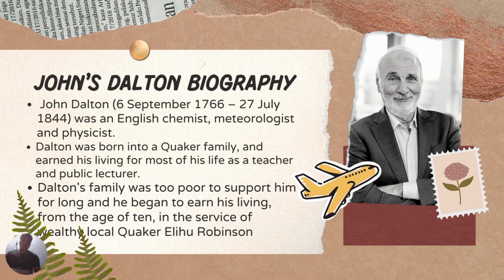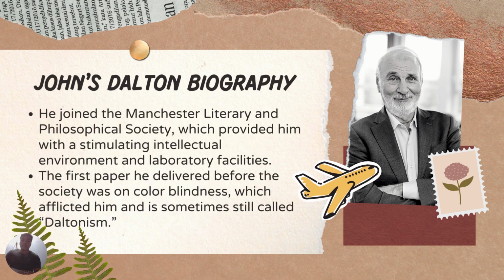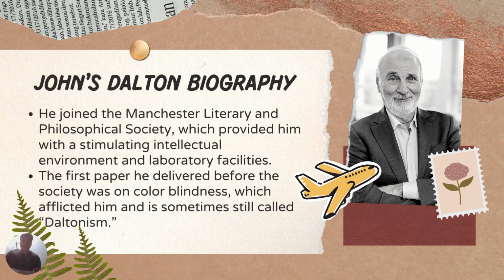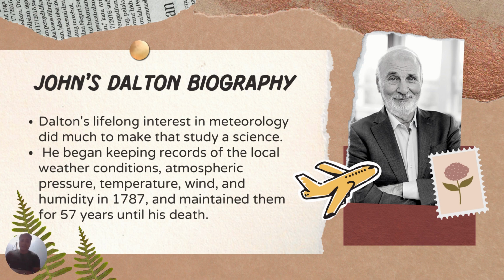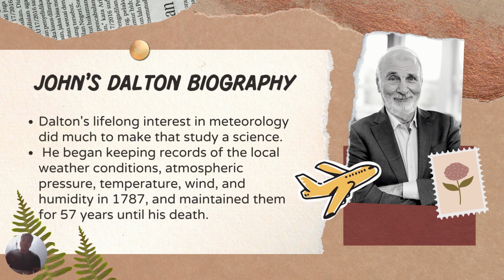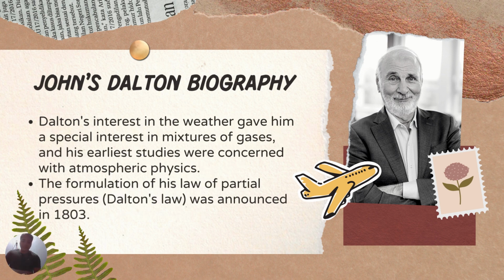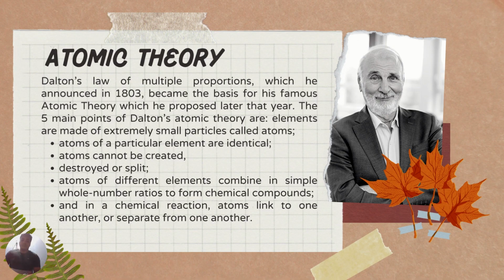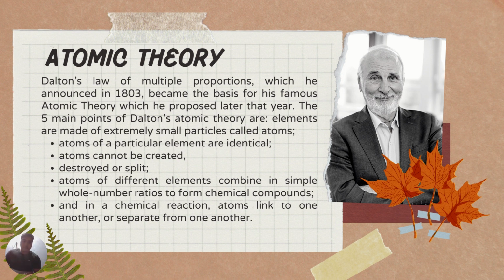John Dalton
discuss by: CHARLES DAVE REYES. PINTAC BSME 1